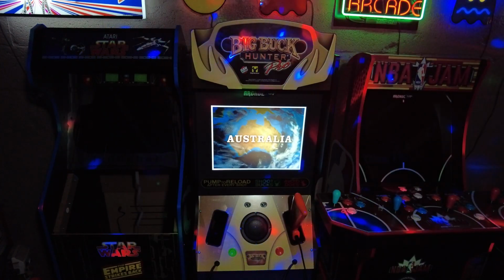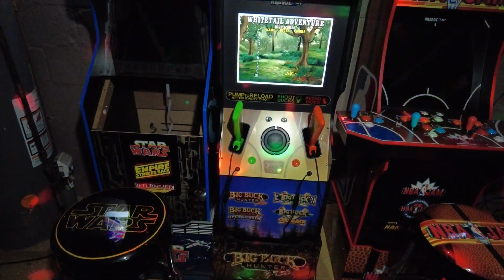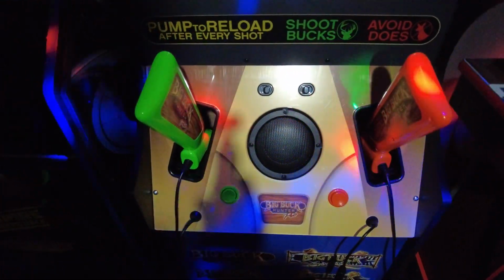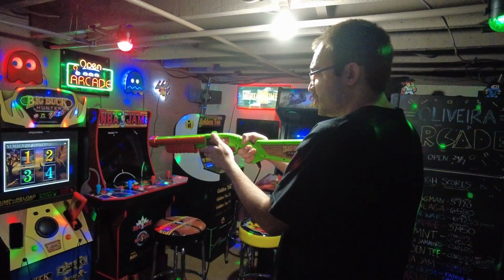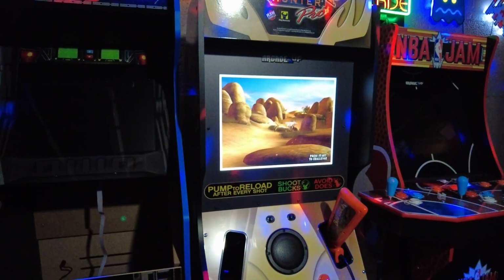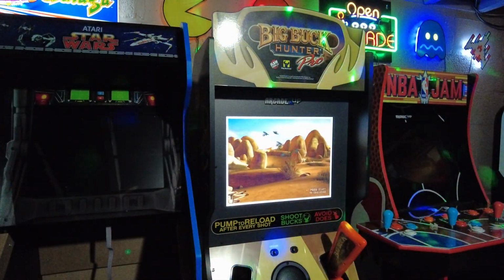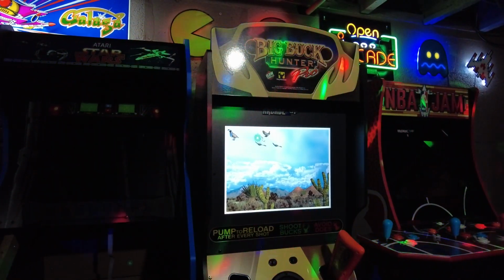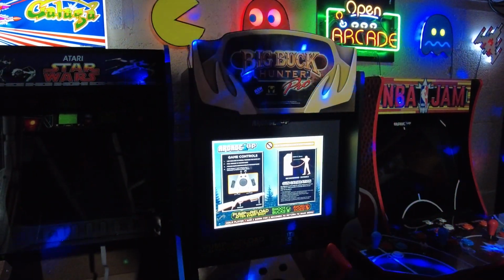Arcade1UP Big Buck Hunter Cabinet Gameplay and Review - Do They Nail 1st Sinden Light Gun Cabinet?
Today we take a look at the Big Buck Hunter Cabinet from Arcade1up.  Let's Take a look.

Overview of the Cabinet: 02:53
Gameplay: 06:54
Final Thoughts: 13:05